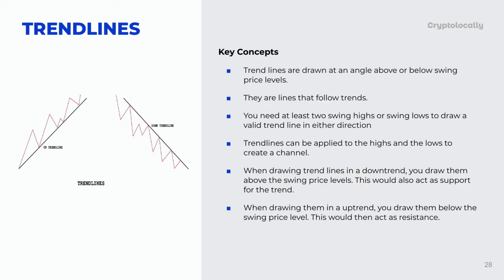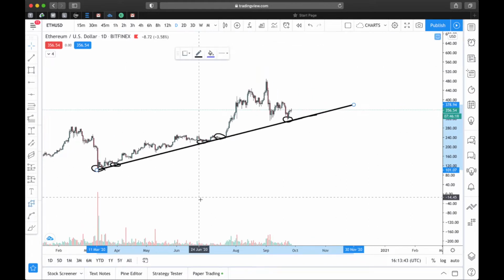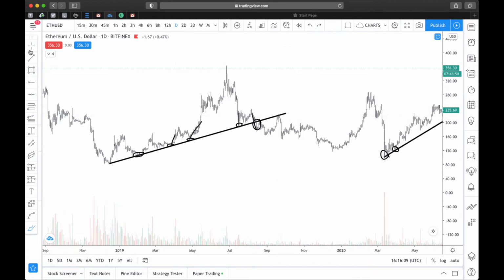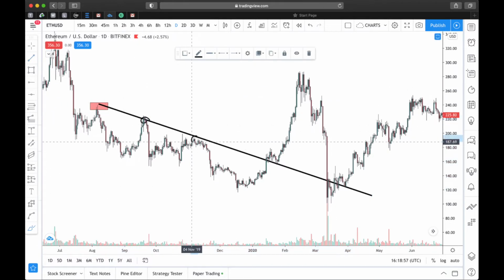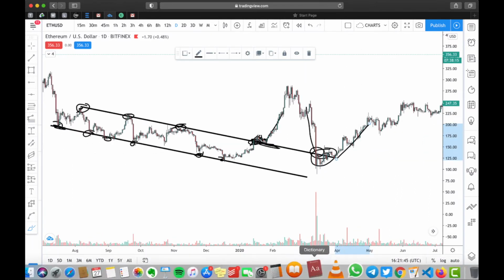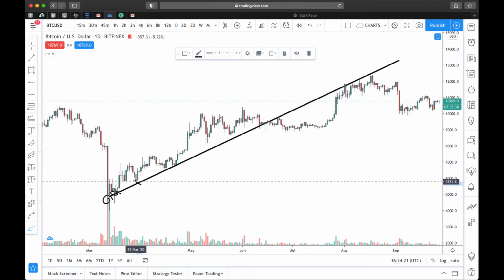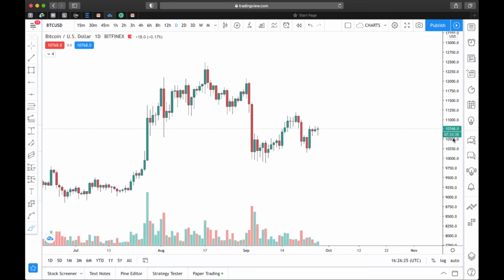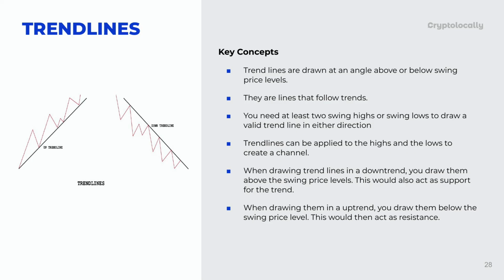Understanding Trendlines in Trading : FREE Crypto Course Lesson 10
This section of the course will cover technical analysis in trading.

This video will give you an understanding of trading trend lines in markets. This training is dedicated to cryptocurrency trading, however, what you learn in this video can be used in any market, such as trading commodities and the stock market. Most if not all tradable assets have trendlines that can guide you into making a good trade.

You will need to use a cryptocurrency exchange so that you can trade cryptocurrencies like Bitcoin, Ethereum, Dot, Sol, AVAX, Dodge coin and many other Altcoins in 2022.

🪙Paxful
🪙Local Bitcoins